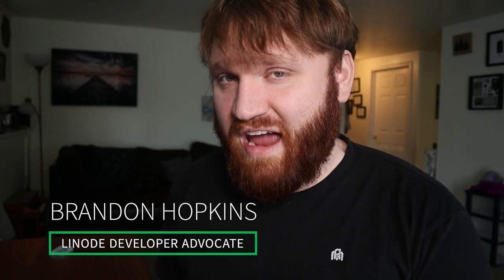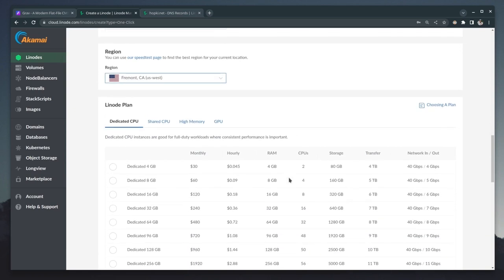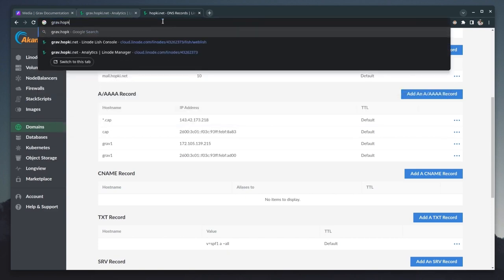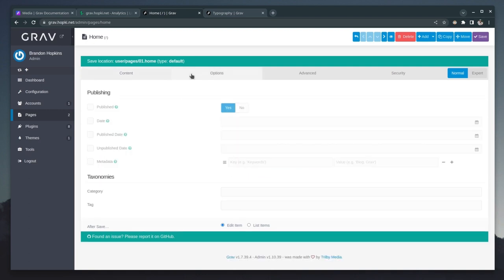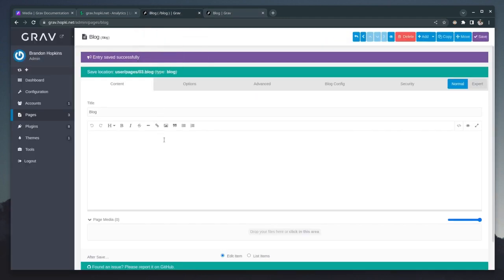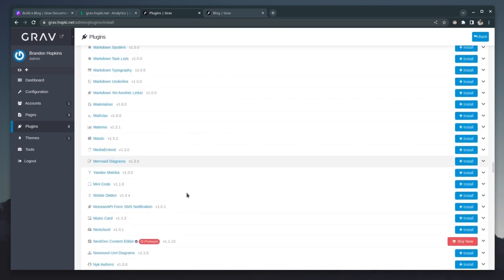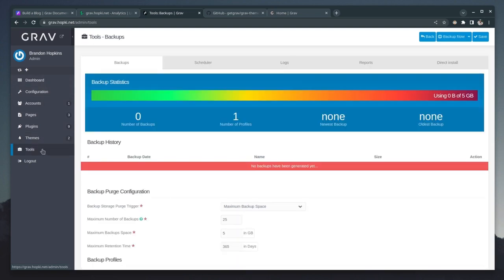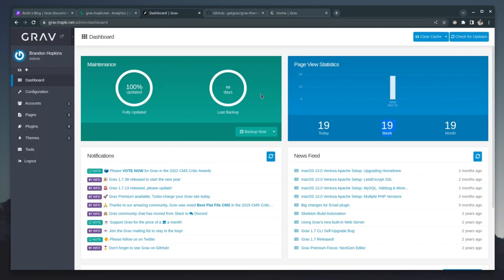Websites made EASY with Grav | Flexible, Open Source, Flat-File CMS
@TechHut  covers the easiest and most efficient way to spin up your own website using Grav, a modern open source flat-file CMS. Brandon discuss the features of Grav from the markdown editor to multi-language support.

Chapters:
0:00 Introduction
0:21 What is Grav?
0:46 Deploy the Grav One Click App
3:40 Login to Grav
5:05 Editing Pages in Grav
6:50 Creating Pages in Grav
7:50 Managing Accounts
8:26 Managing Plugins
9:40 Managing Themes
11:30 Grav Tools
11:54 Grav Configuration
12:42 Conclusion

Product: Linode, Grav, Grav CMS; @TechHut